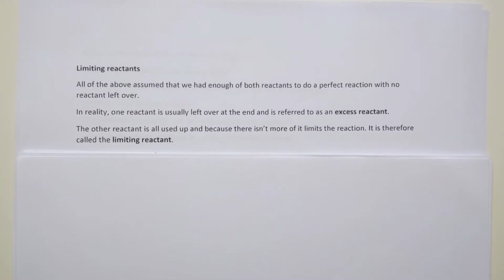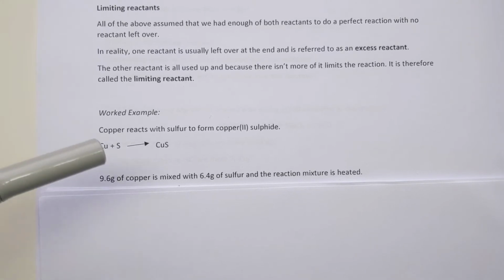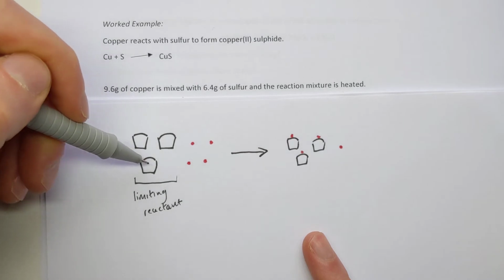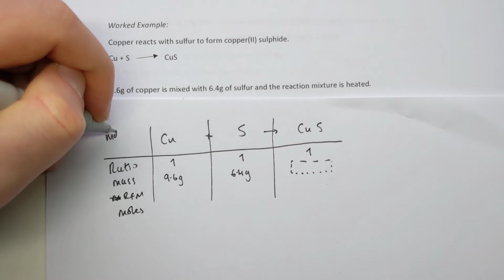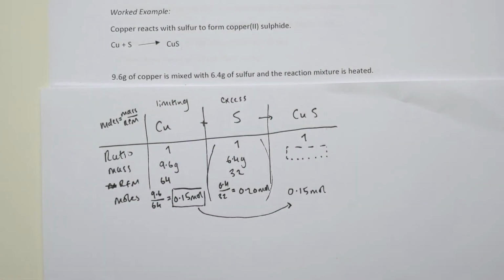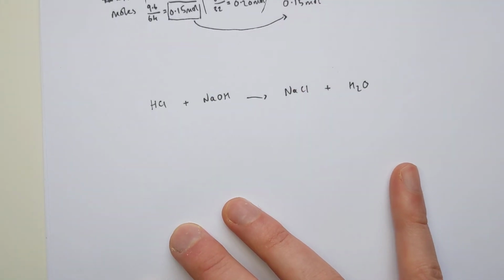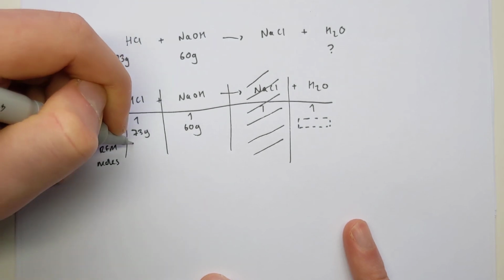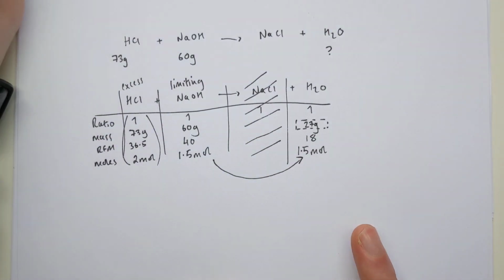Year 11 DA Quantitative Chem - Limiting Reactants